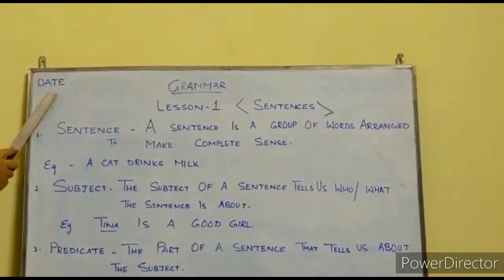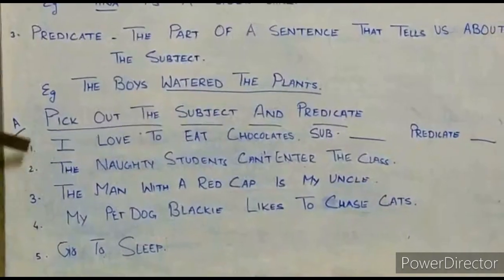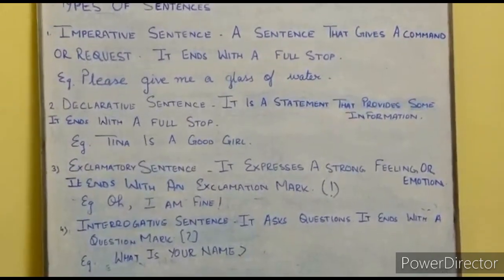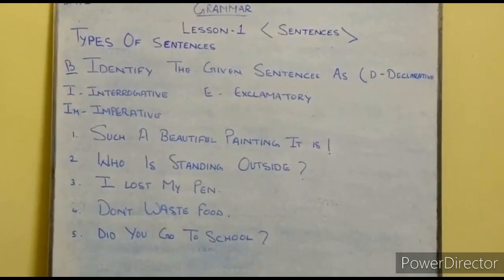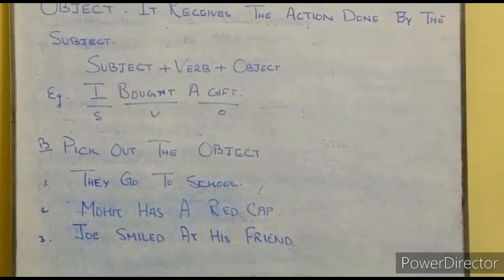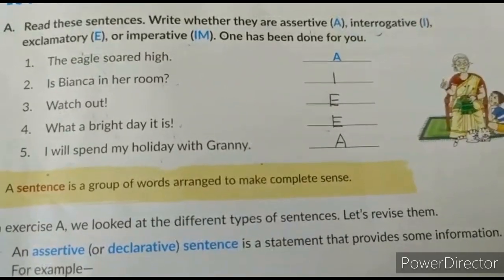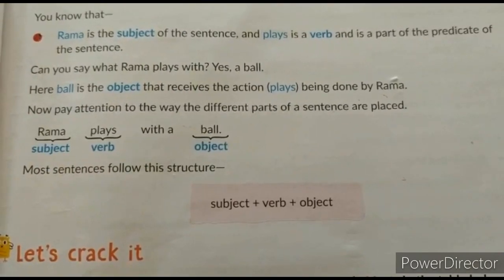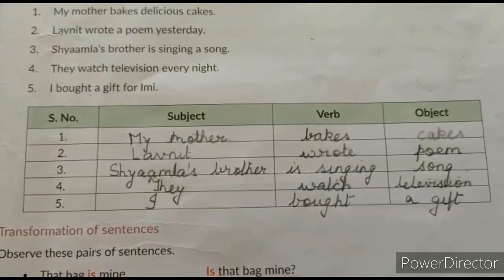Class 5, Ch -1 Sentence , Video no 6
Sentences Book Exercise